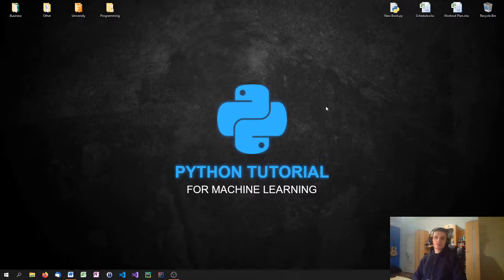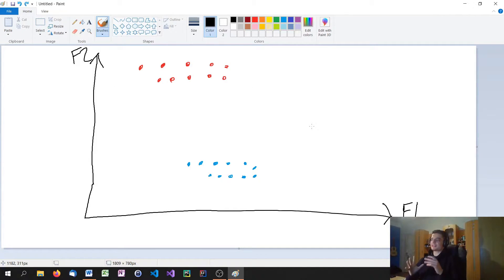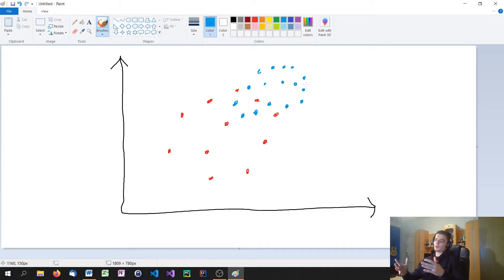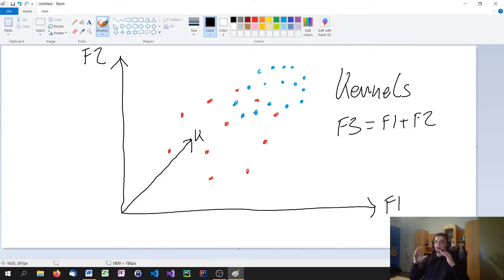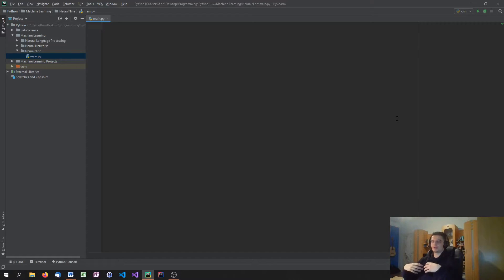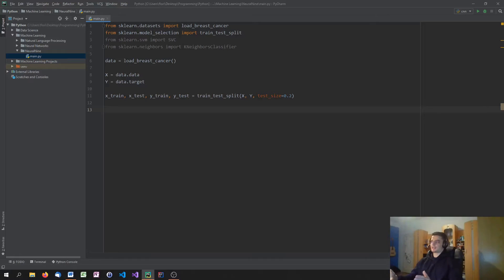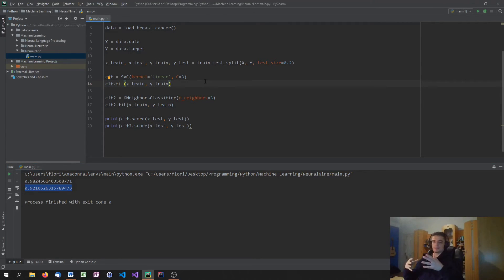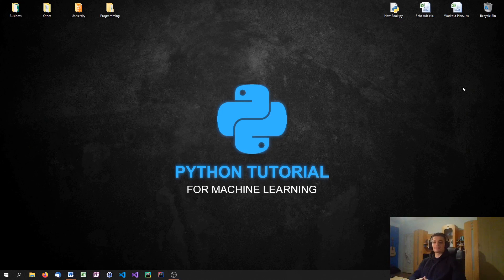Python Machine Learning #4 - Support Vector Machines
Today's episode is about Support Vector Machines which are a very powerful tool for the classification of data!